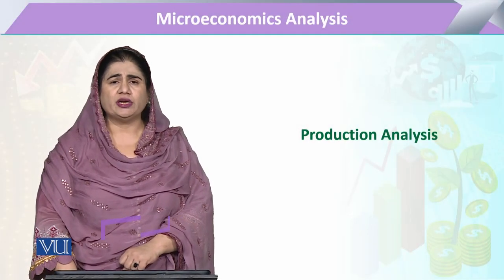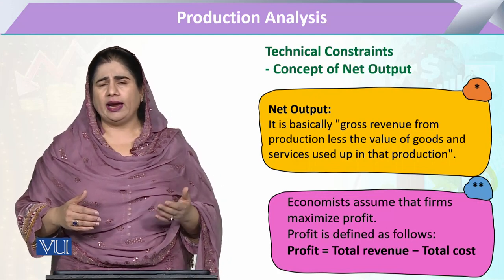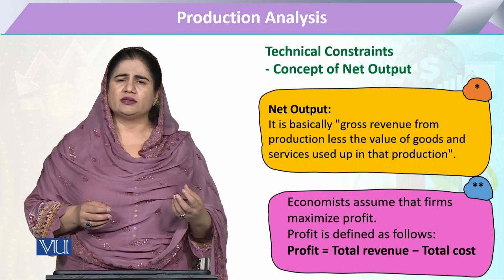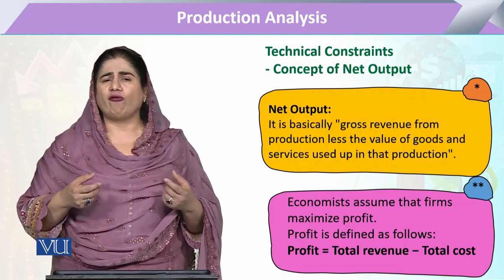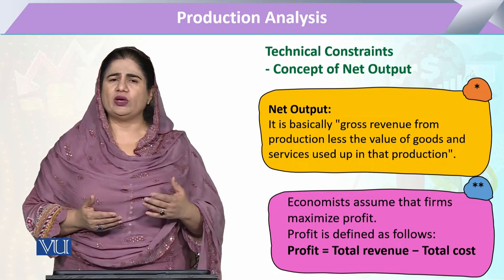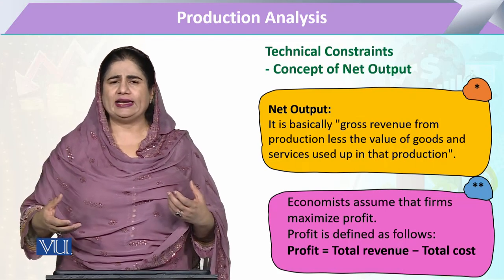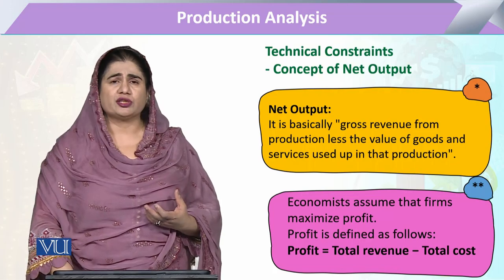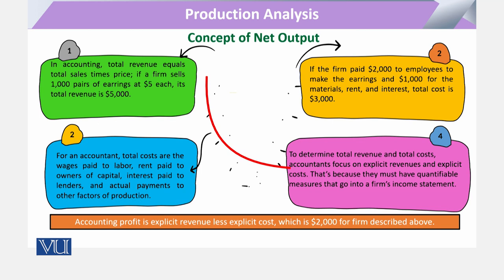Technical Constraints: Concept of Net Output | Microeconomic Analysis | ECO614_Topic116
Topic116: Production Analysis - Technical Constraints, Concept of Net Output,